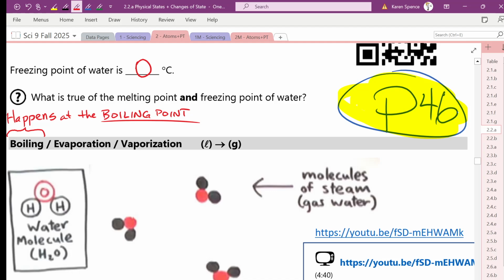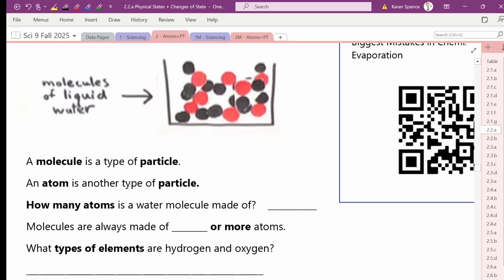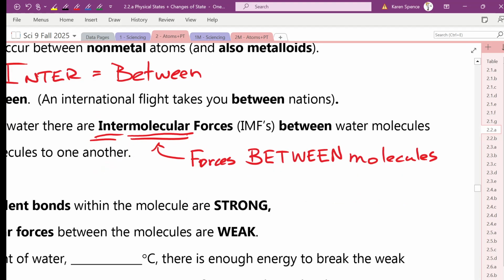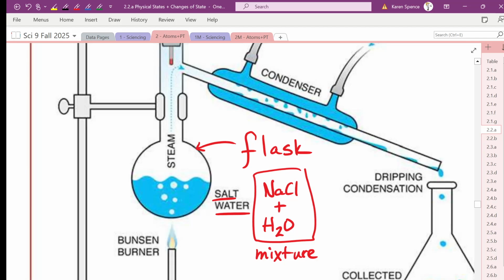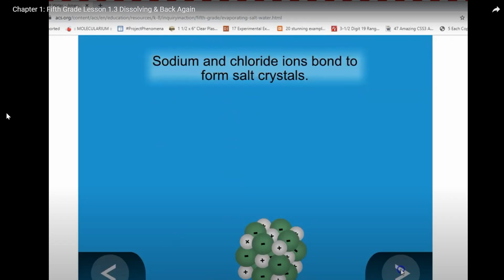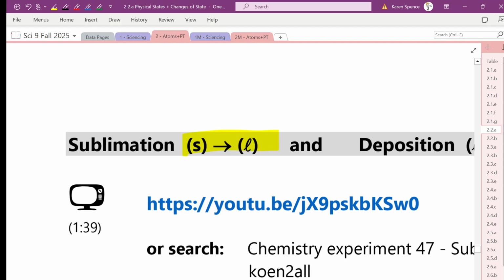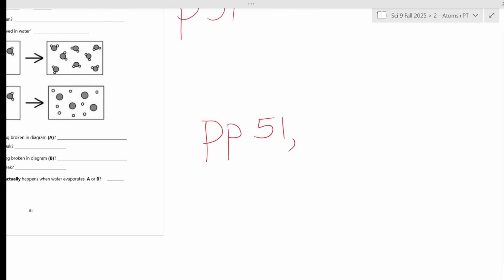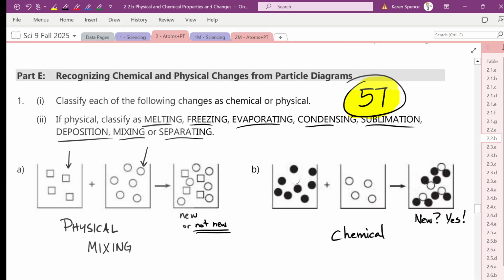2025-10-09 Evaporating, Condensing, Subliming, Depositing ; Particle Diagrams (Phys vs. Chem Change)